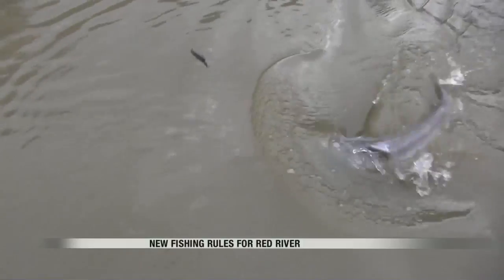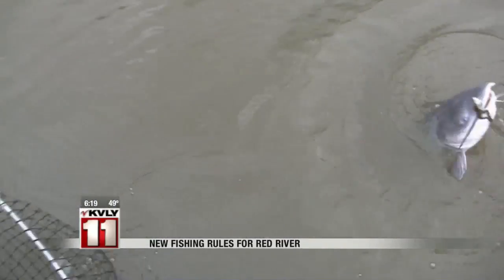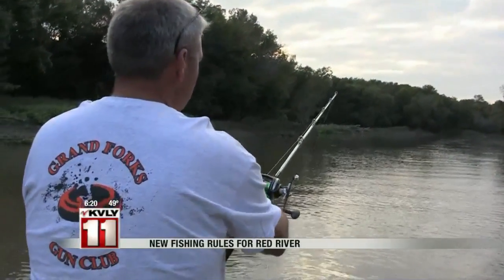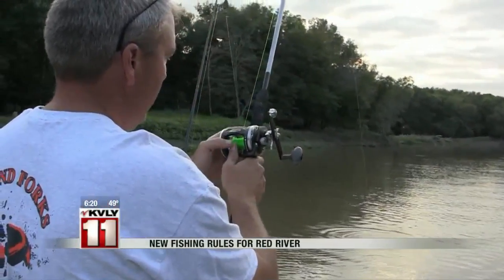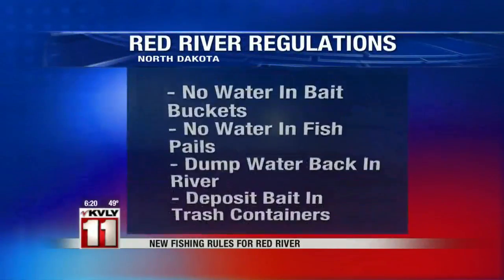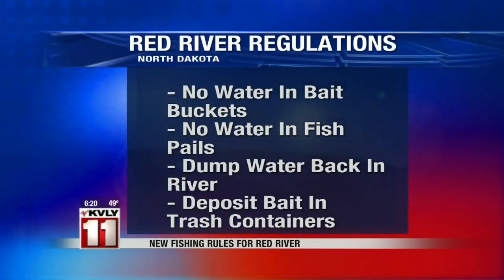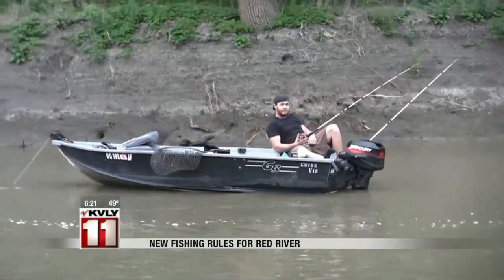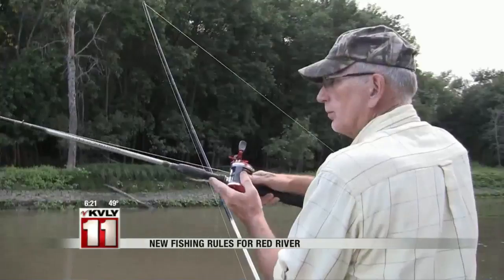New Fishing Rules For Red River